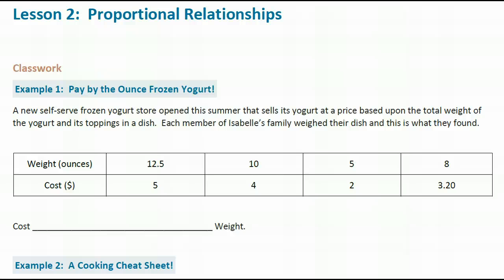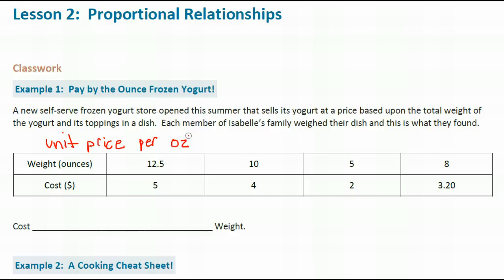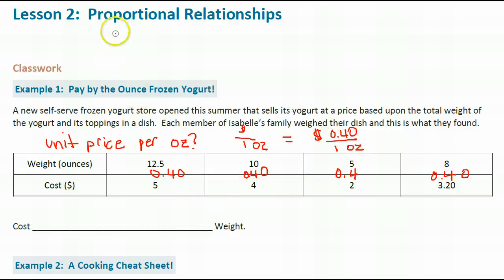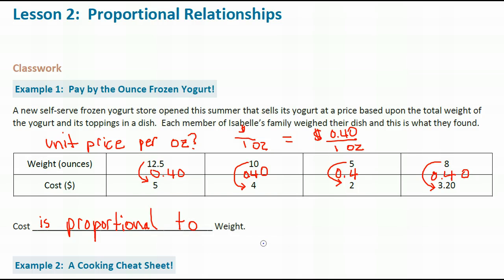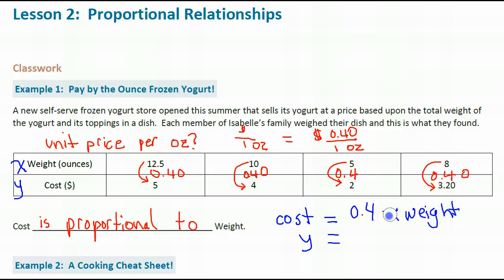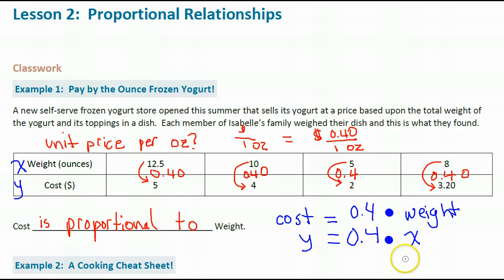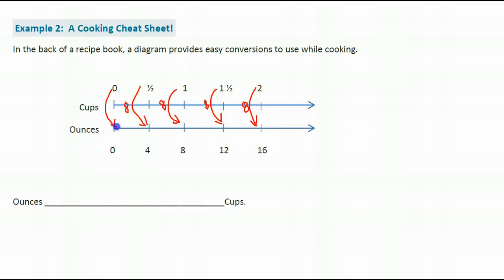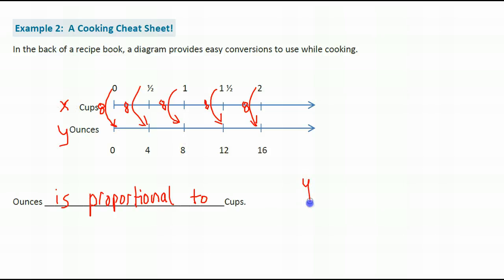Proportional Relationships (01-10-2014)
Notes completed in class on Lesson 2: Proportional Relationships